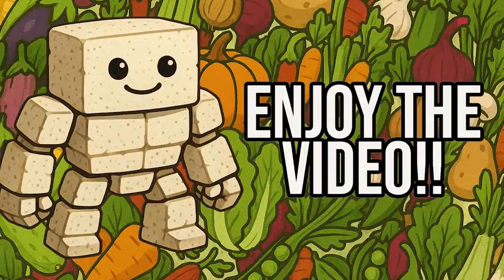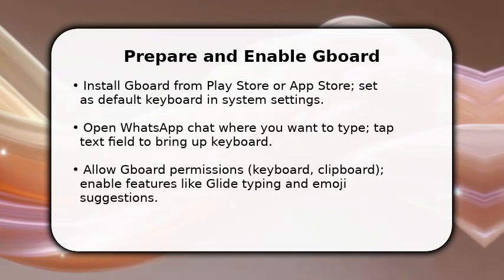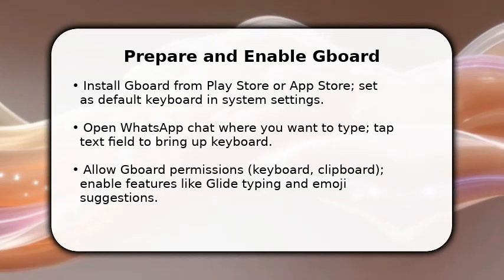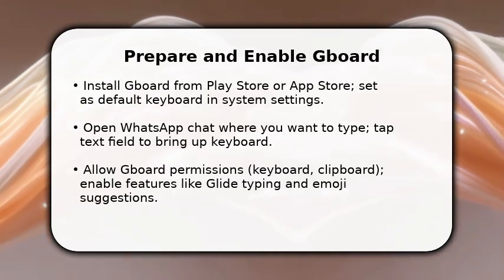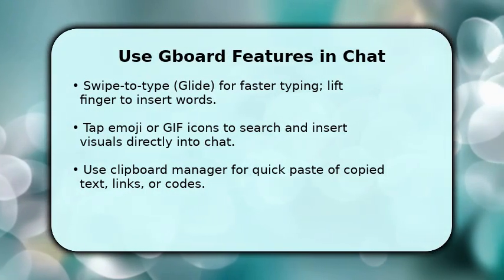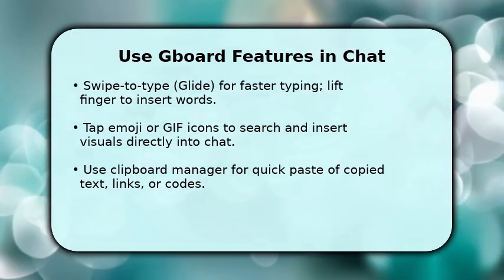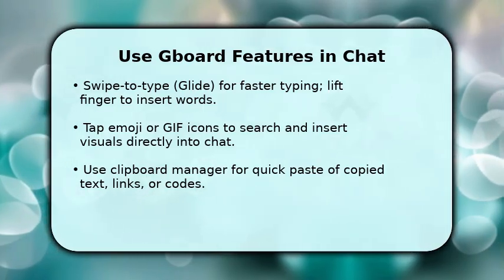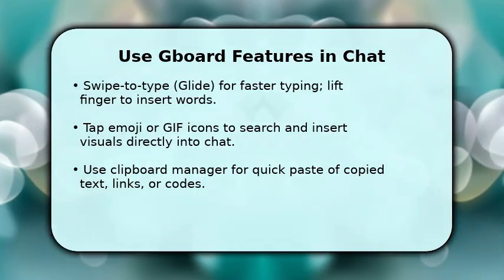How to Use Gboard in Whatsapp - Step by Step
Learn the step-by extricate using Gboard in WhatsApp with our detailed guide. Enhance your typing experience and discover shortcut features to streamline communication on this popular messaging platform.